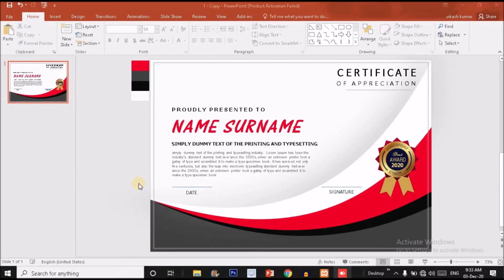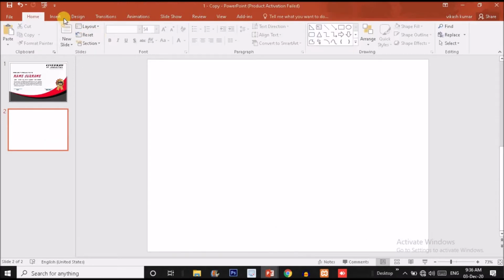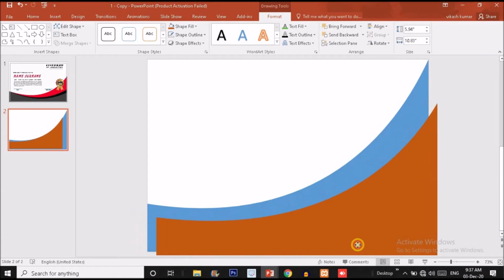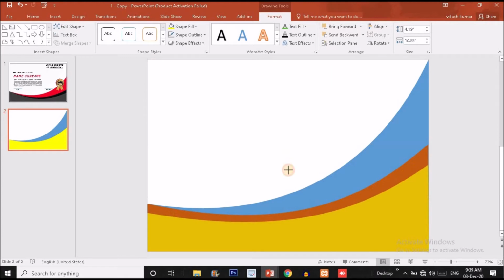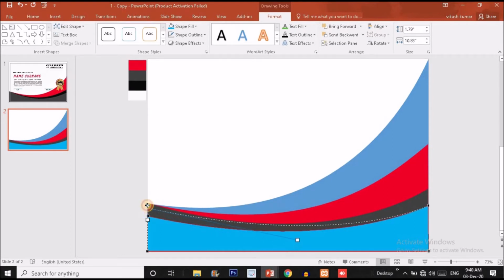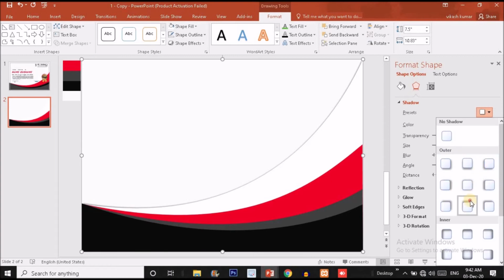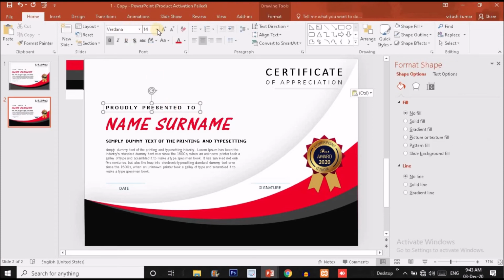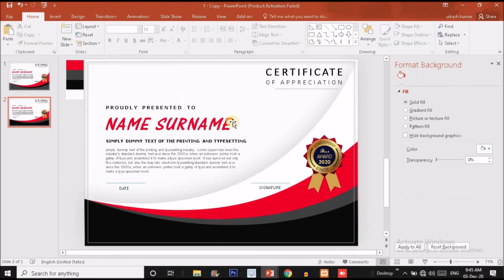super simple but attractive certificates design in PowerPoint.how to create certificate .